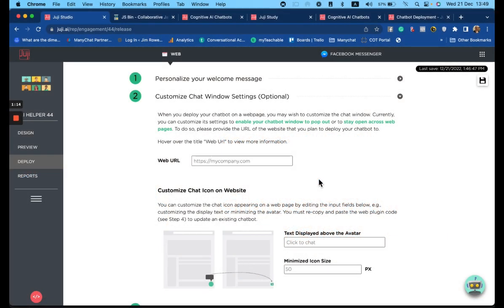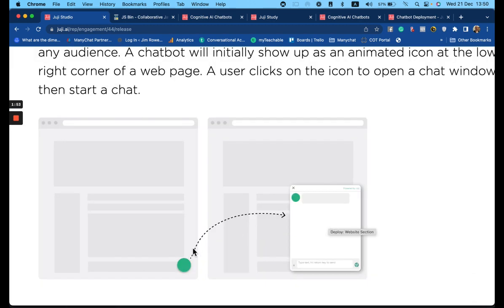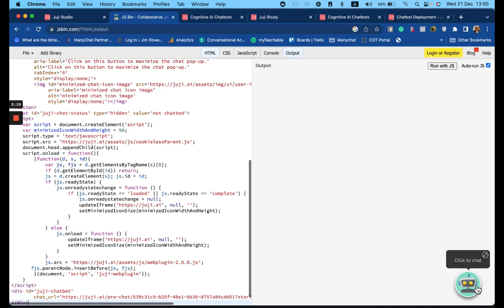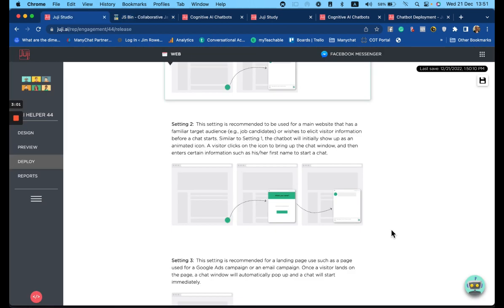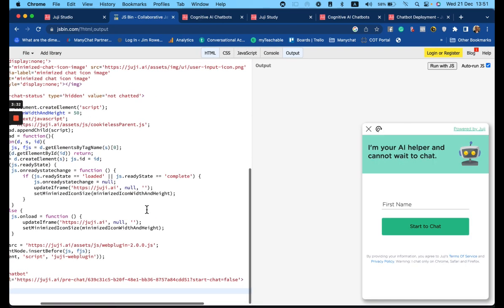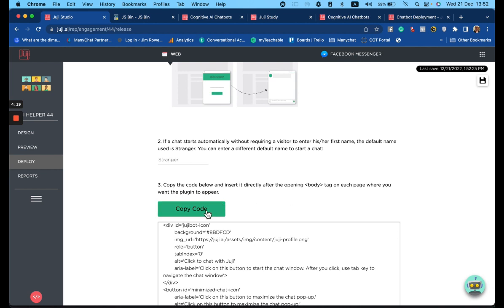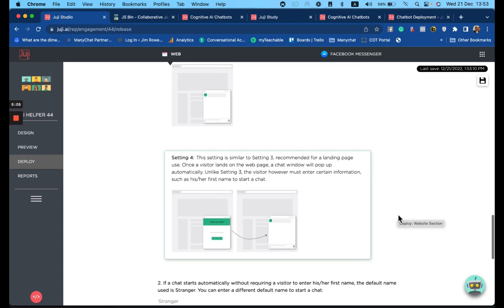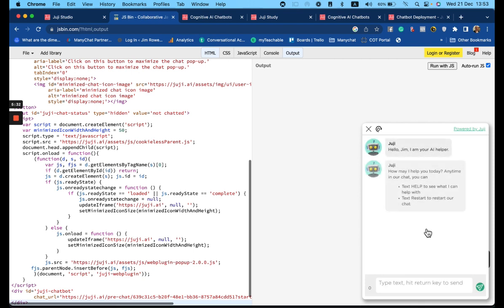Juji - Customize Website Chatbot Starting Options in 4 Ways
Why Juji?
Powering cognitive AI requires deep AI expertise, sophisticated software engineering, not to mention tremendous computational and data resources. Juji makes cognitive AI accessible to every organization who needs it.

Juji enables your non-IT professionals (e.g., learning coordinators or recruitment specialists) to create and manage custom cognitive AI assistants with no code, similar to using Powerpoint or Excel.

No-code AI should not sacrifice AI functions or development speed. Juji enables multitudes of reusable AI. So you can reuse or customize the whole or part of pre-built, powerful cognitive AI assistants, rapidly.

With conversation intelligence & psychographic insights, Juji cognitive AI assistants can augment your workforce by unifying human and machine intelligence to make both your customers and employees infinitely happier.

You can create a single cognitive AI assistant or a team of them to run in the cloud or on premise. You have the full flexibility to select the best way to integrate your AI assistants with your applications and your workforce.